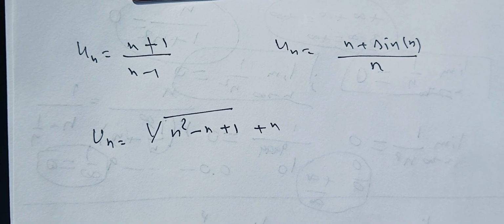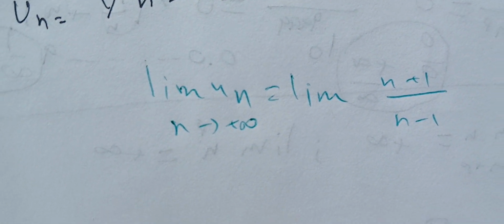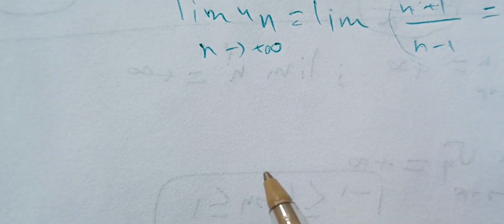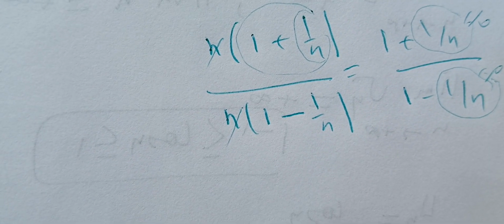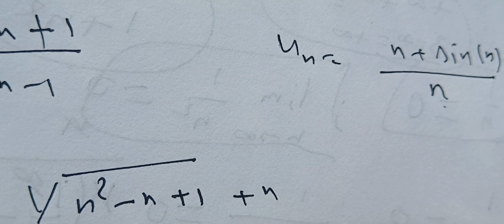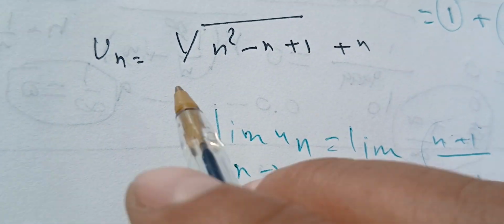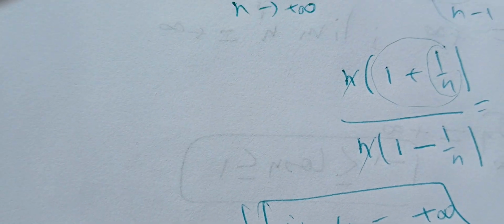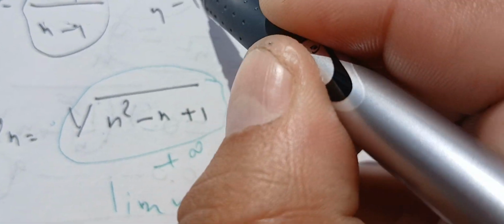Examples of computing the limit of a sequences using intuitive ideas and algebra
We do in this presentation the following.

We will introduce the concept of sequences. What do we mean by sequence? In fact, what is a sequence? We also want to say when a sequence is positive when a sequence is negative when a sequence is increasing 1 is sequence is monotonic increasing or decreasing. What's the limit of a sequence? Okay, what are the technique that we can use to find the limit of the sequence? What are the end determinant form of a sequence? We also see what are the best ways to find the limit of the sequences? This is 1 of the key ideas. We will use some geometric explanation to get the idea. Of the sequence. So we will give some concrete example to explain the the the concept of the sequence and make it clear for each 1 we will upload more videos concerning limits derivatives exponential logarithms derivatives and application to the AP Calculus exam and also to some mathematical Olympia problem also add more videos

maths python tennis calculus c java ap mathematics olympiad improperintegrals concerning differential equations linear algebra and many more topics in the next videos.
We will also add increasing veritasium definition for an increasing an decreasing sequences. we will add the squeze theorem . We will add results concerning lower bounds and upper bounds ..